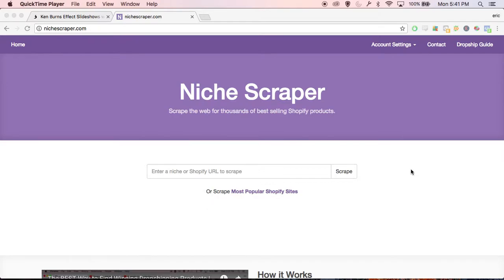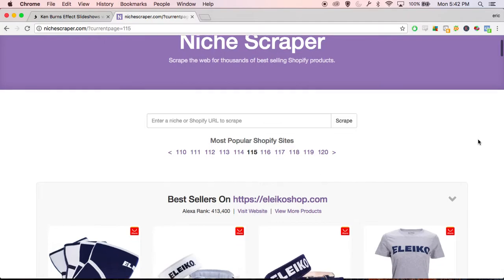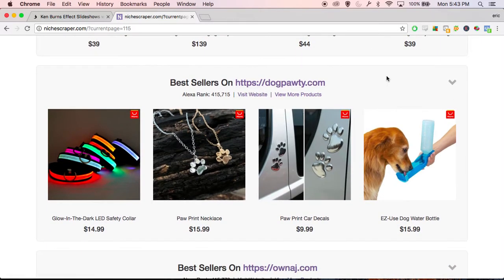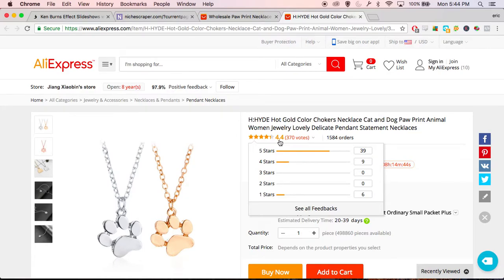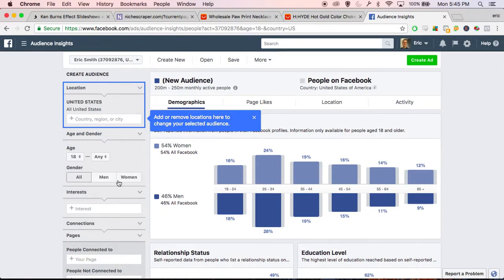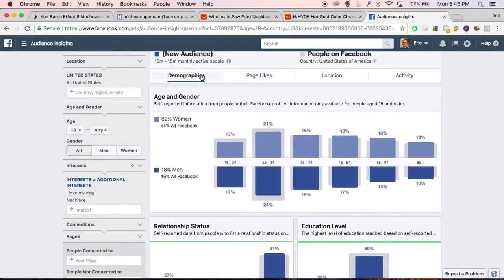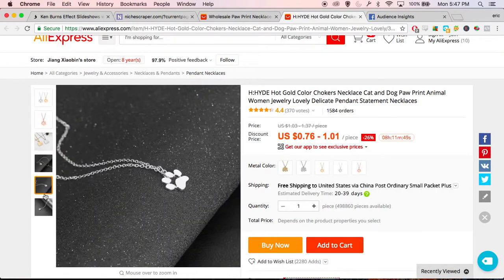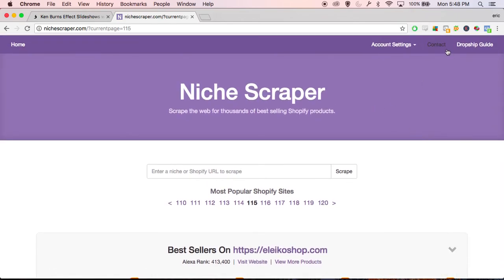Find a Winning Dropshipping Products: Step by Step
In this tutorial I show you my process for finding winning products to dropship using